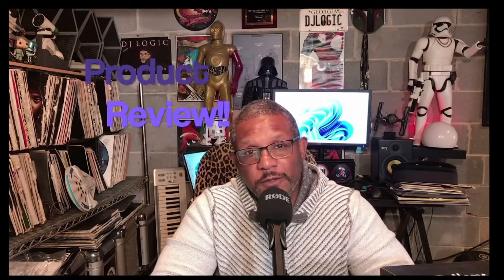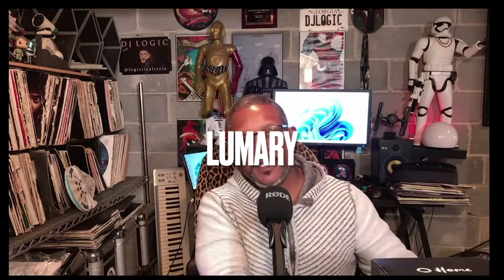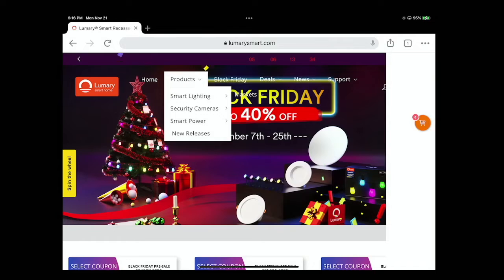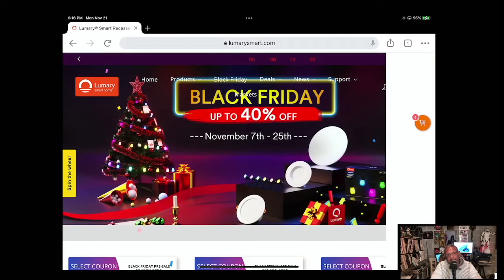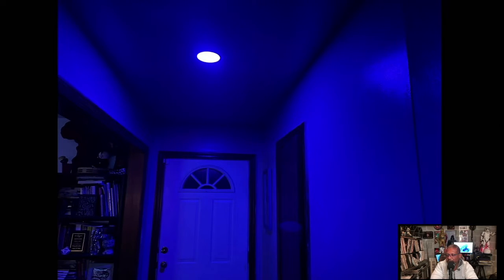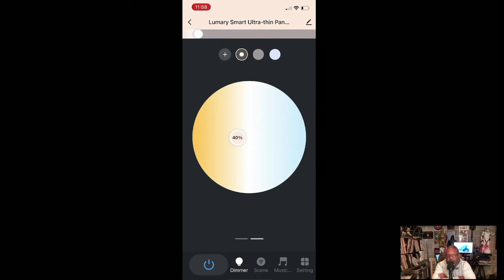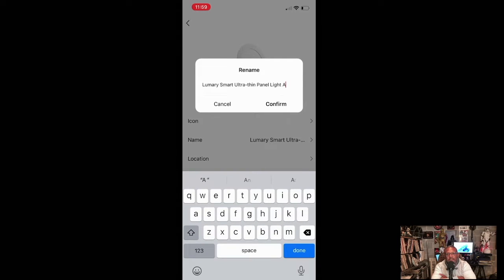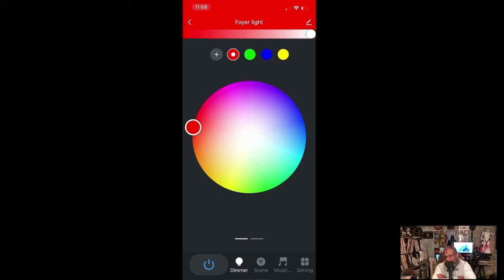Lumary Smart Slim Recessed LED Lights Review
This is a review if the Lumary Smart Slim Recessed LED Lights. These lights are made for use in your home and can be controlled by an app or voice assistants like Alexa or Google. You can create up to 16 million color combinations, and they are dimmable and you can change the color temperature as well. The lights are 16 Watt LED panels and they are about half an inch thick They mount in your ceiling and require a 6 inch hole to install them.

The Website has a Black Friday sale currently going on at their